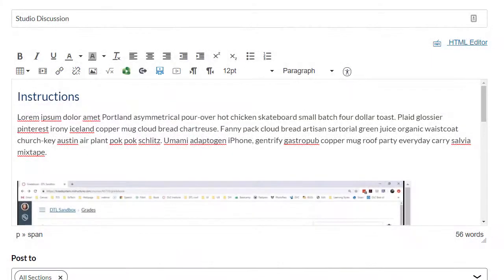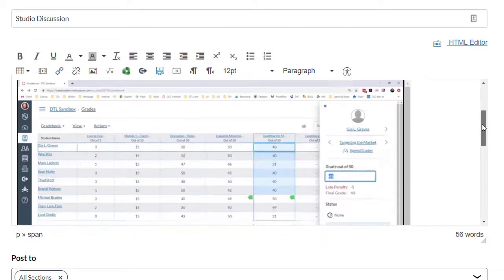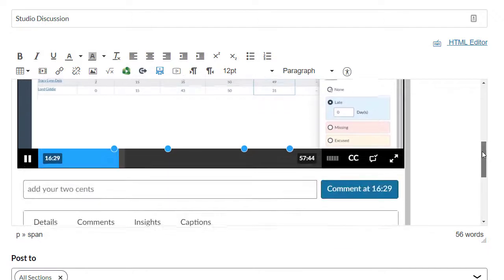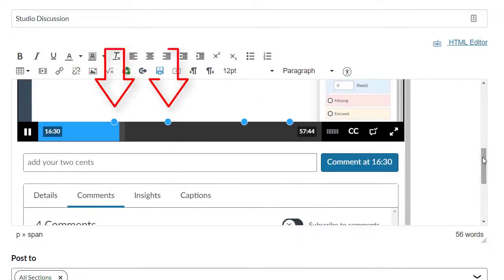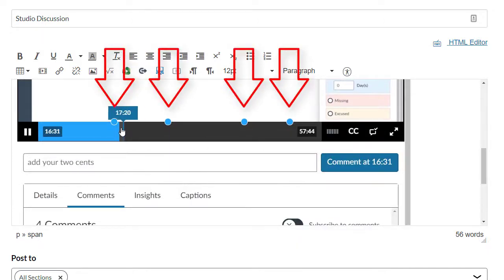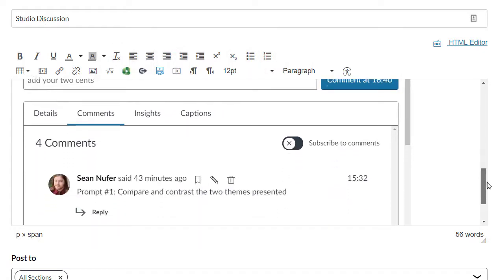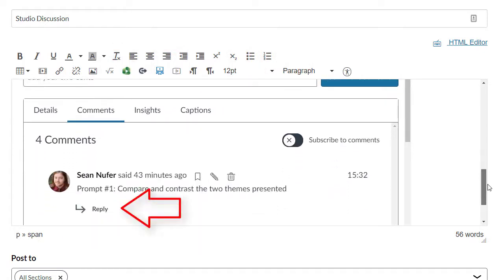Canvas Studio Assignments Part 3: Discussions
Professors can integrate Studio media into discussion instructions and assignments.  Students can also incorporate Studio media in their discussion posts and responses.